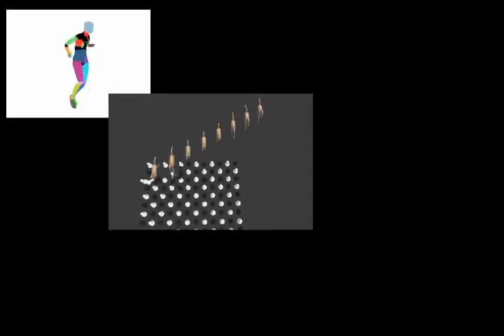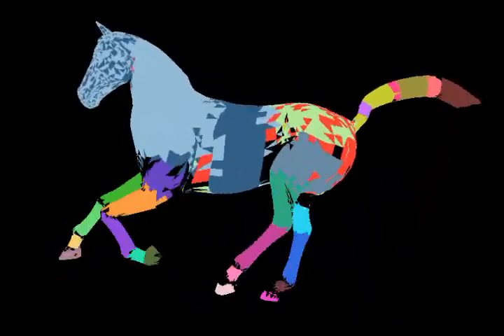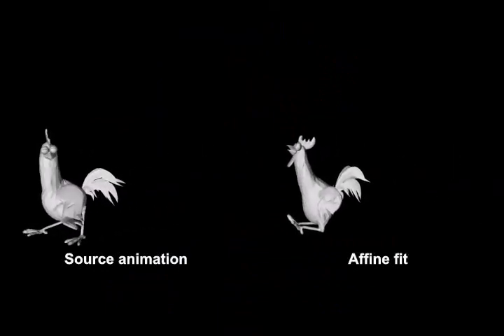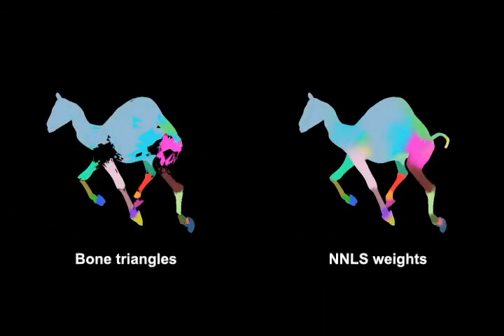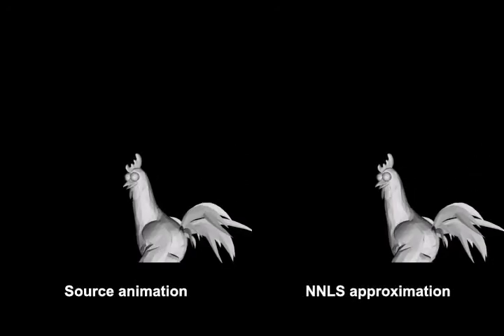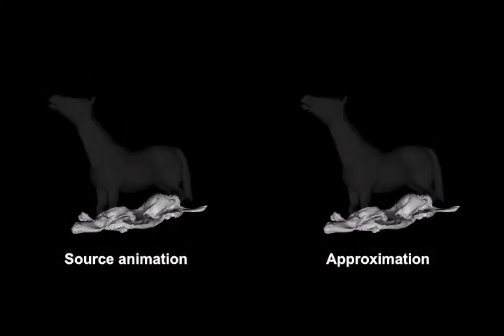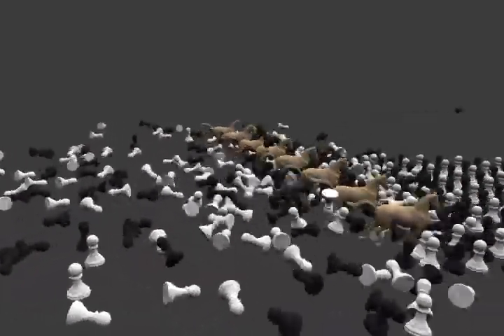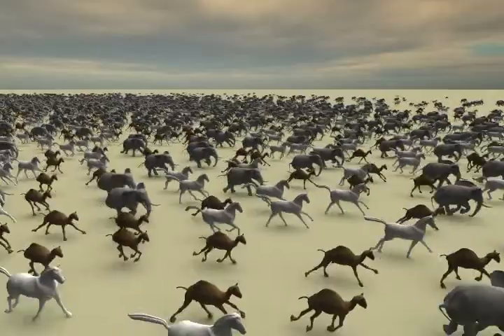Skinning Mesh Animations (SIGGRAPH 2005)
Doug L. James and Christopher D. Twigg. Skinning mesh animations. ACM Transactions on Graphics (SIGGRAPH 2005), 24(3), August 2005.

Abstract
We extend approaches for skinning characters to the general setting of skinning deformable mesh animations. We provide an automatic algorithm for generating progressive skinning approximations, that is particularly efficient for pseudo-articulated motions. Our contributions include the use of nonparametric mean shift clustering of high-dimensional mesh rotation sequences to automatically identify statistically relevant bones, and robust least squares methods to determine bone transformations, bone-vertex influence sets, and vertex weight values. We use a low-rank data reduction model defined in the undeformed mesh configuration to provide progressive convergence with a fixed number of bones. We show that the resulting skinned animations enable efficient hardware rendering, rest pose editing, and deformable collision detection. Finally, we present numerous examples where skins were automatically generated using a single set of parameter values.